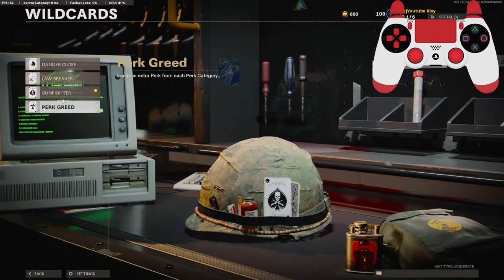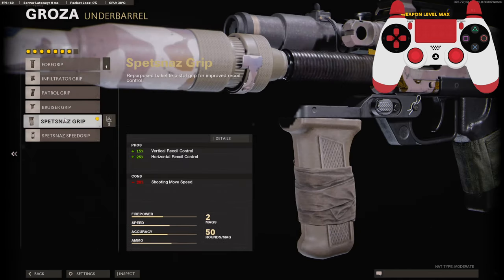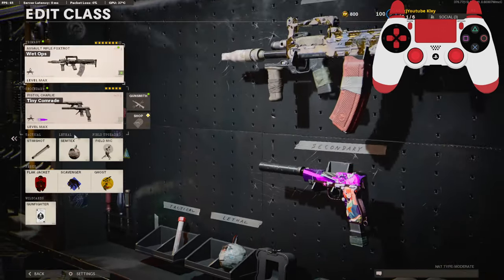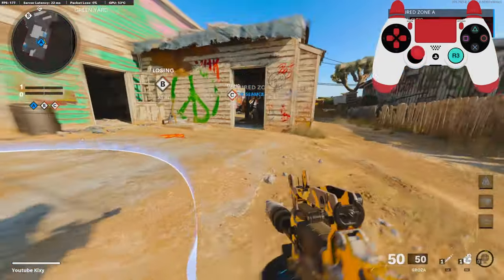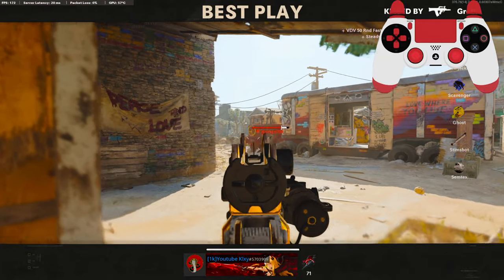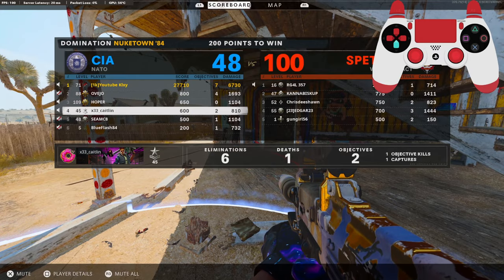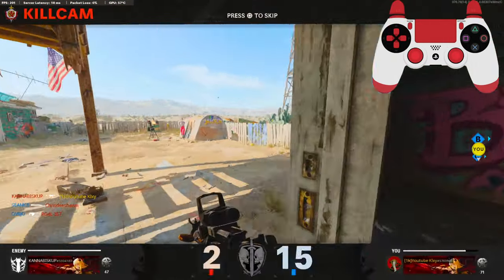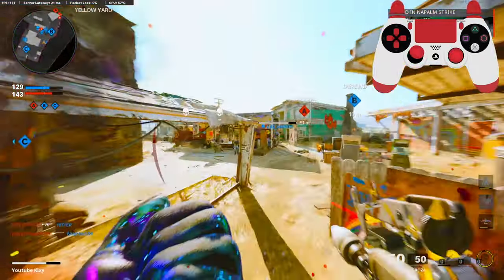THE #1 GROZA CLASS! (BEST GROZA CLASS SETUP)-Cold War